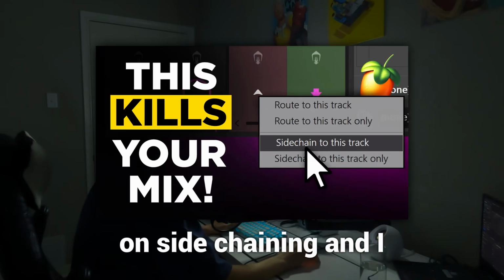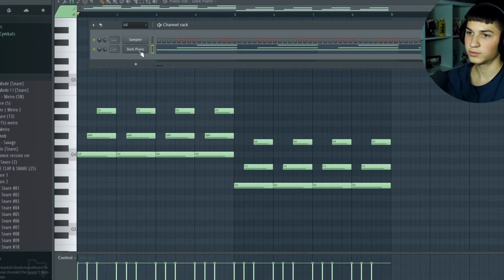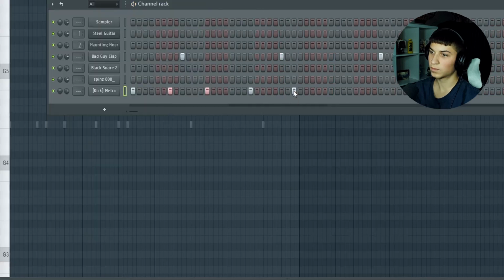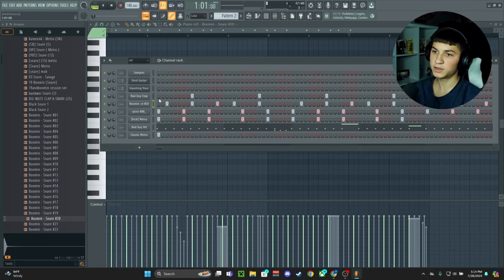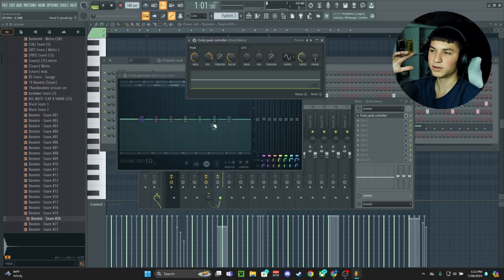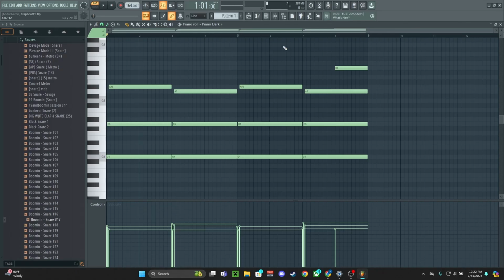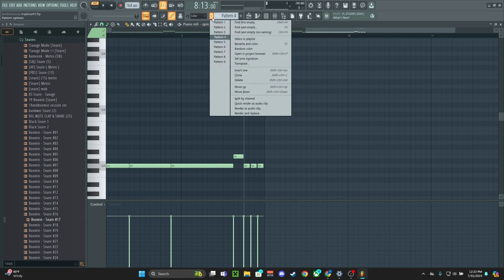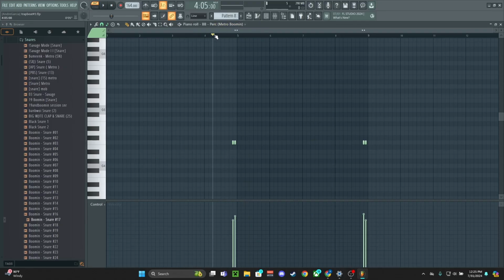How I learned to make TRAP DRUMS in ONE DAY...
In this video I tried my best to improve at making TRAP DRUMS for my BEATS in FL Studio... Let's see how far I made it with only ONE DAY...

0:00 - intro
0:42 - first beat
3:33 - learning
5:10 - second beat
9:46 - more learning
9:58 - final beat
12:06 - the big moment
15:44 - final thoughts